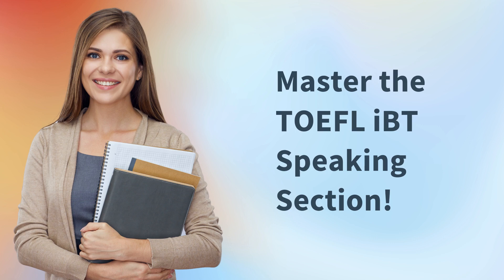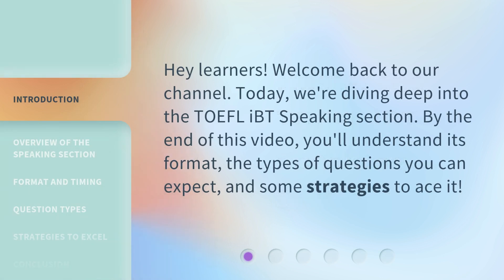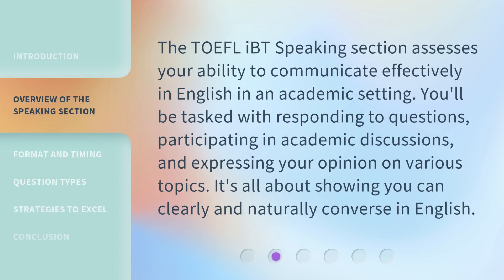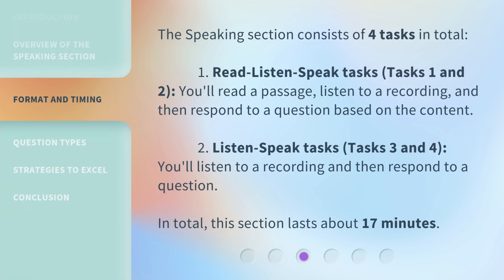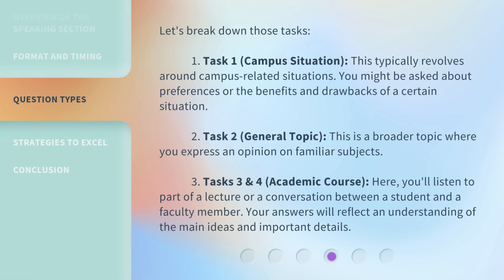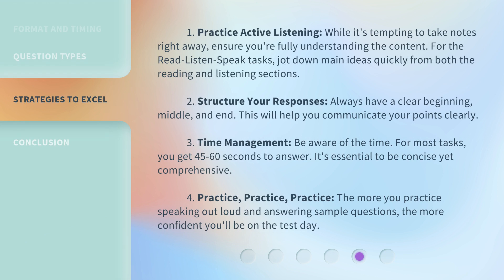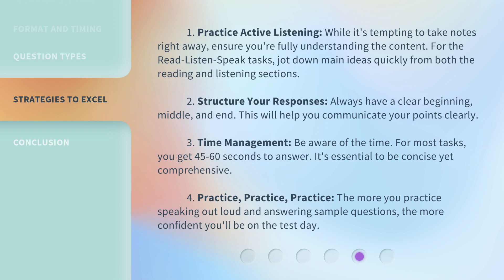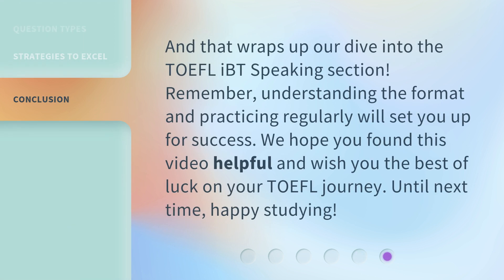Master the TOEFL iBT Speaking Section!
Master the TOEFL iBT Speaking Section! In this video, we dive deep into the TOEFL iBT Speaking section. Learn about the format, question types, and effective strategies to excel in this important exam. By the end of this video, you'll be ready to confidently tackle the TOEFL iBT Speaking section and achieve your desired score!

00:00 • Introduction - Master the TOEFL iBT Speaking Section!
00:26 • Overview of the Speaking Section
00:51 • Format and Timing
01:23 • Question Types
02:08 • Strategies to Excel